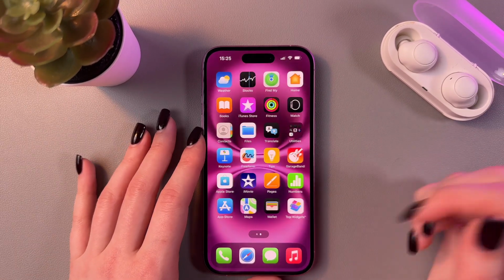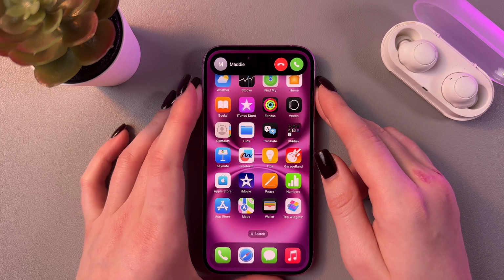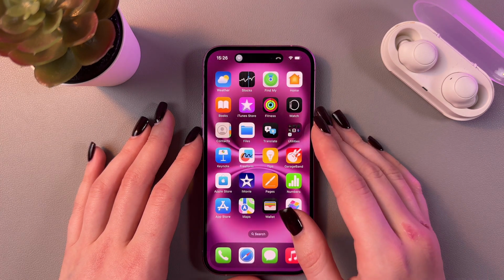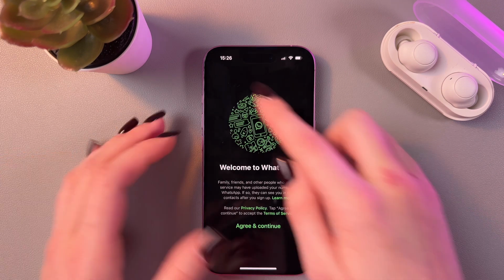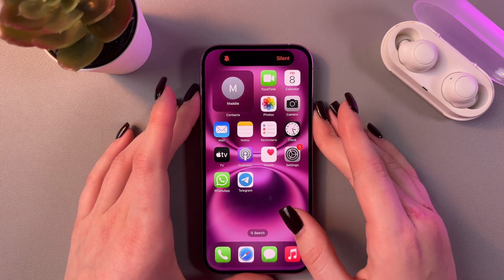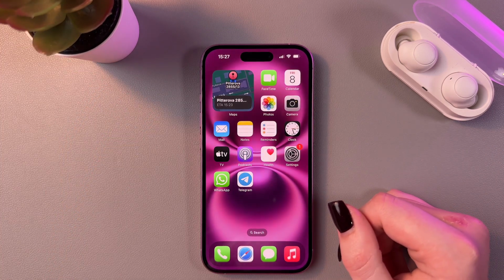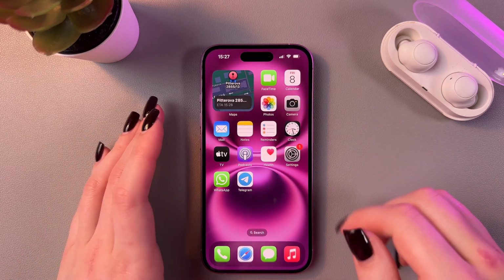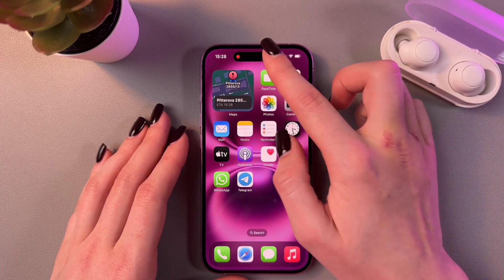How to Use Dynamic Island on iPhone 16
Unlock the full potential of the Dynamic Island on your iPhone 16 with this step-by-step guide. Learn how to access, navigate, and make the most of this innovative feature. Whether it’s for multitasking, notifications, or quick access tools, this tutorial will help you master everything about Dynamic Island on your iPhone 16. Get ready to enhance your smartphone experience!